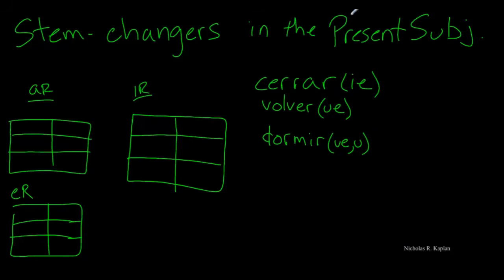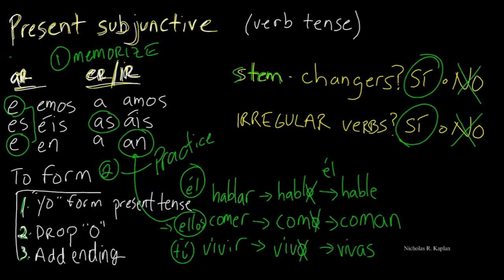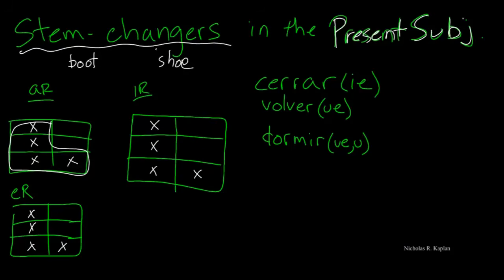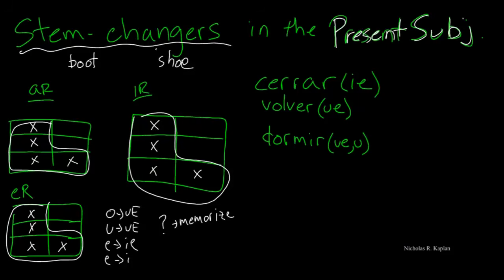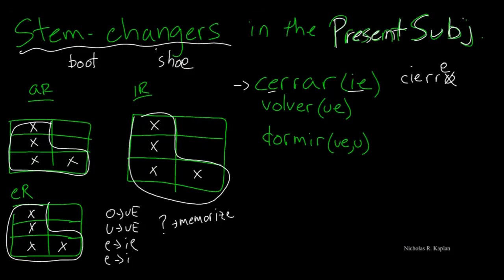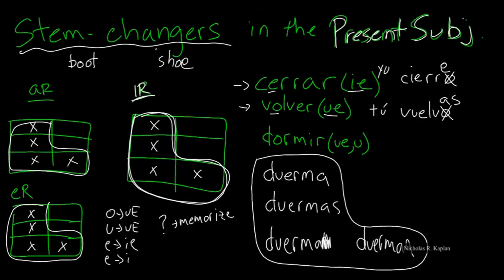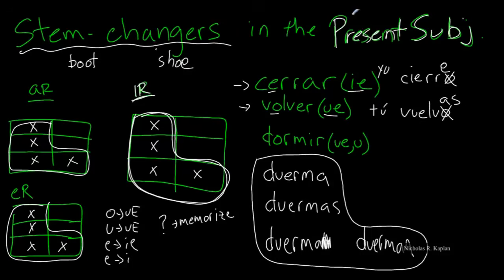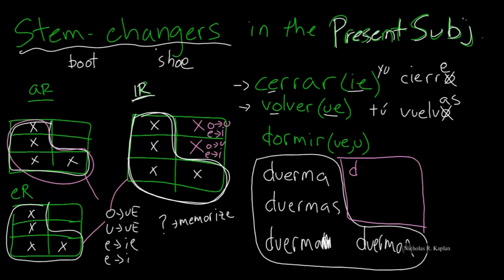Present Subjunctive: STEM CHANGING verbs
A quick lesson on how to conjugate stem-changing verbs in the present subjunctive.